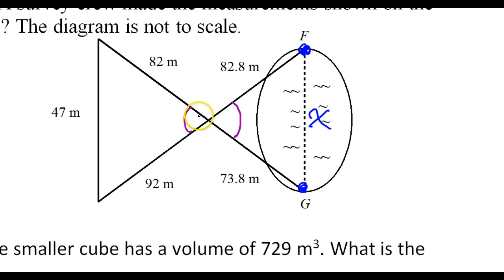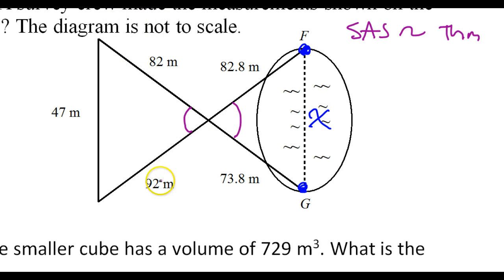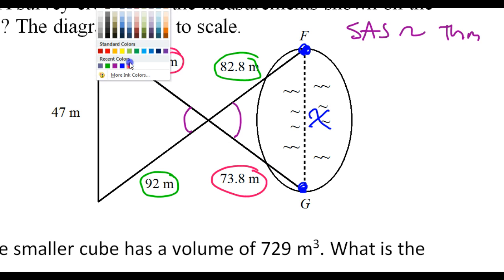Day 13 Test A #7 to #9 Applications of Similar Triangles, Word Problems